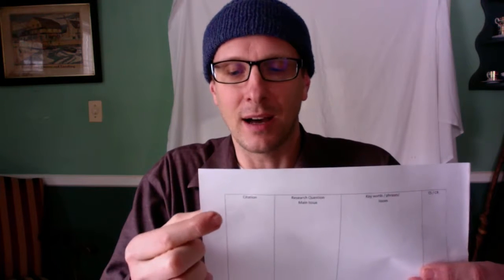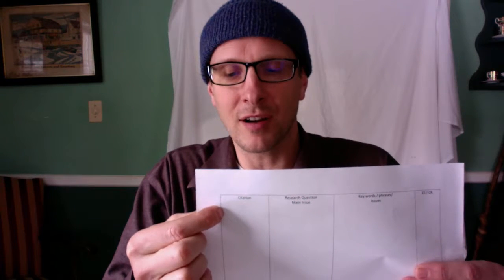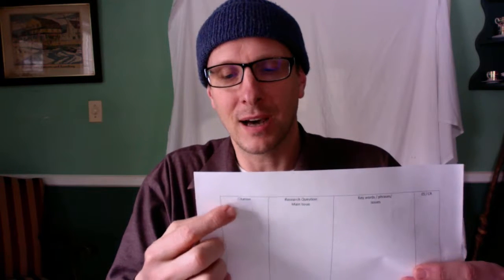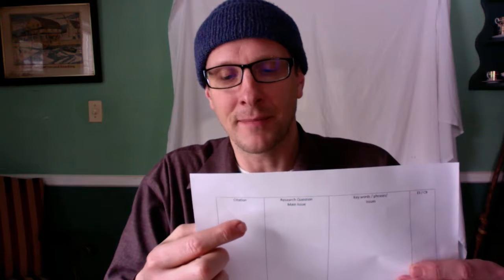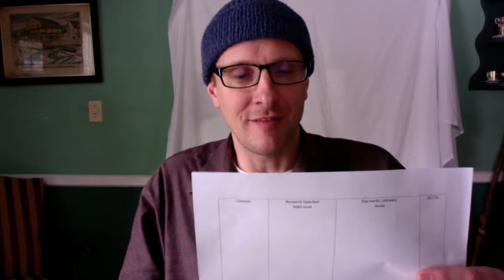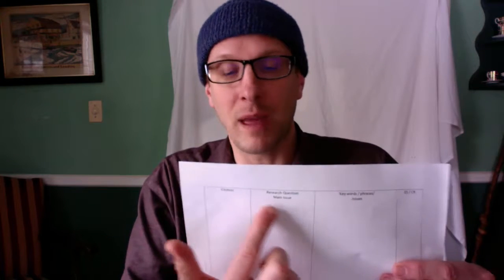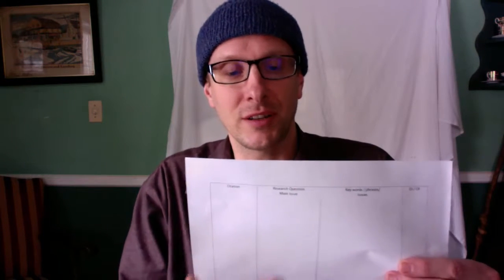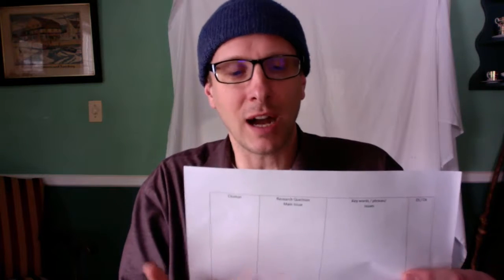Secret Seminar 2: How to read articles for a literature review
Secret Seminar provides guidance and strategies for doctoral students in the field of educational research. This seminar provides you with a few organizational tools to work with that stack of articles you've pulled up from a database search.